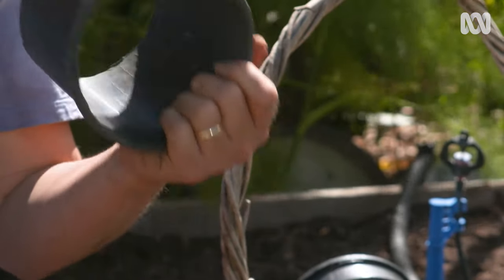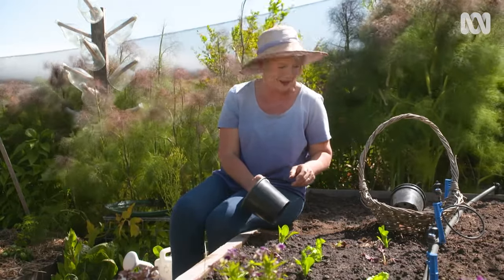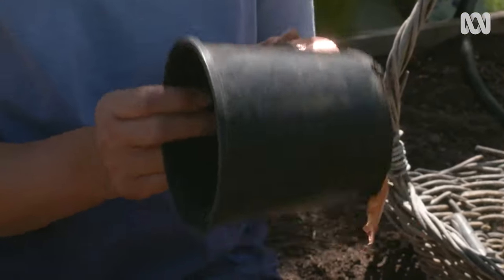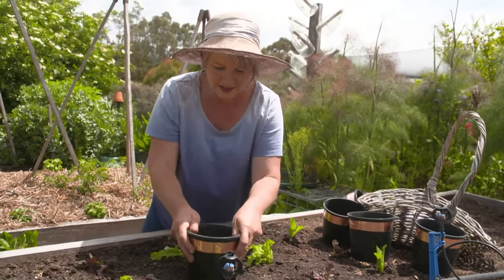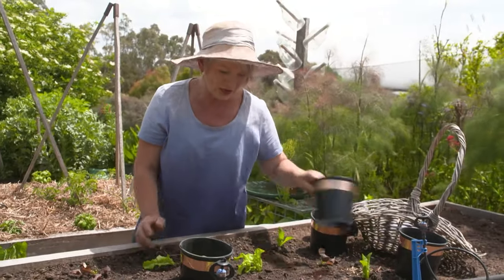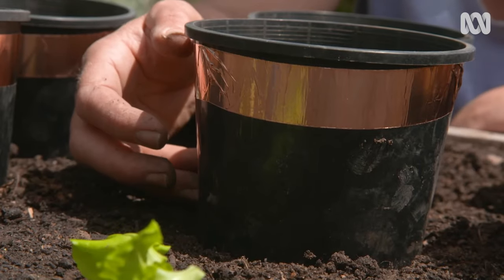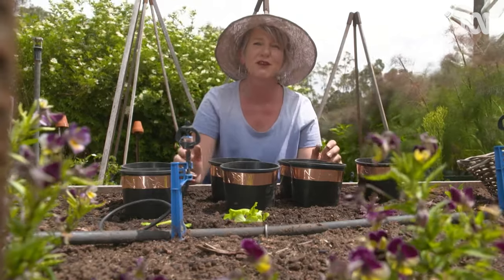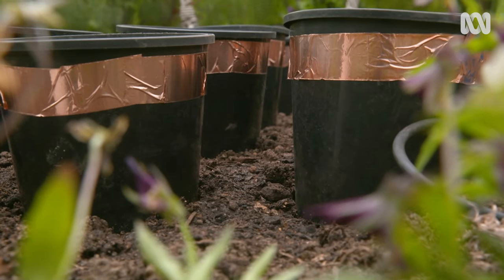How to protect lettuce seedlings from hungry insects | Gardening Hacks | Gardening Australia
Slaters, earwigs, and millipedes are all ground-dwelling insects with biting and chewing mouth parts that can wipe out susceptible seedlings almost overnight.

To make sure your gardening efforts don’t end before you’ve really begun, Sophie shows you how to repurpose a common garden item and turn it into a ‘seedling fortress’.

What you need:
- Some old plastic pots
- Copper tape (acts as a snail and bug barrier because they don’t like to cross it)

What to do:
1. Cut the bottom of your pot so the base is removed.
2. Wrap some copper tape around the top of the pot, just under the rim.
3. To really secure your pot in the ground push it down about two centimetres, that will protect it from sudden gusts of wind and birds. Leave about seven centimetres sticking out of the soil to give your plants extra protection. You can remove the pots after a few weeks. Don’t forget you can reuse the pots for your next plantings.